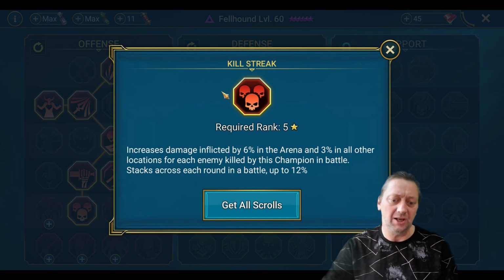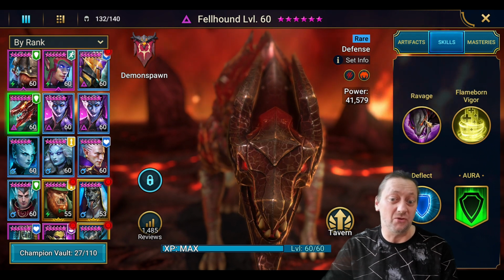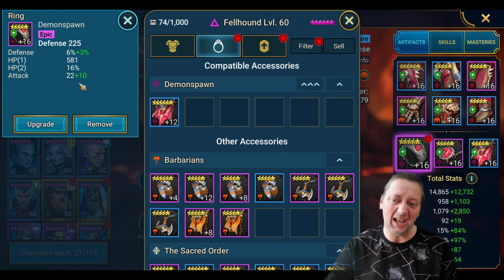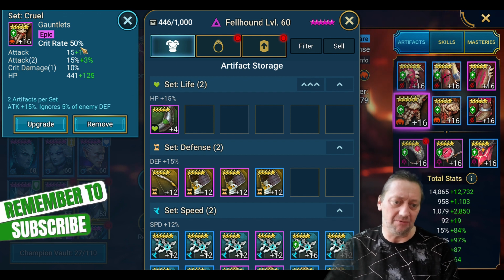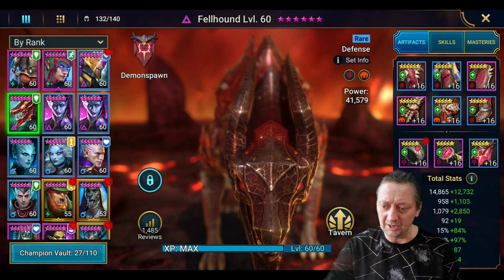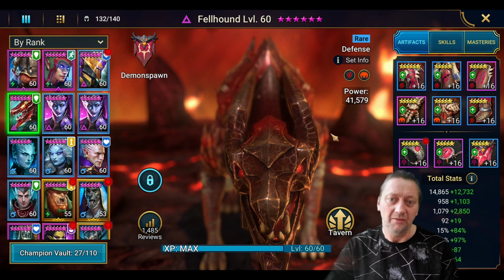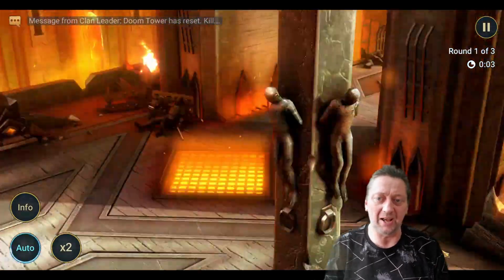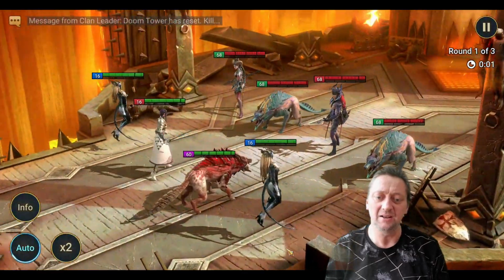Raid Shadow Legends/Fellhound Champion Guide/6 Second Farmer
In todays video I showcase Fellhound, a rare void champion in Raid Shadow Legends who can farm Brutal 12-3 in campaign with ease in 6-8 seconds. He doesn't need a god tier build to make it happen (he doesn't even have full masteries!!!) Hope you enjoy this one guys and it helps you to build your own super fast campaign farmer, saving time for other content in Raid Shadow Legends. Mister MIA Peace Out!